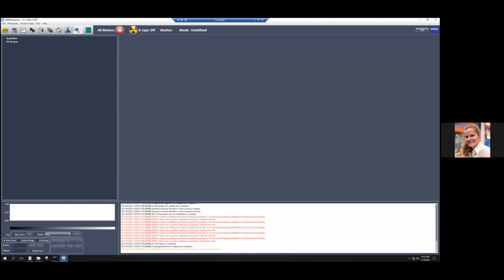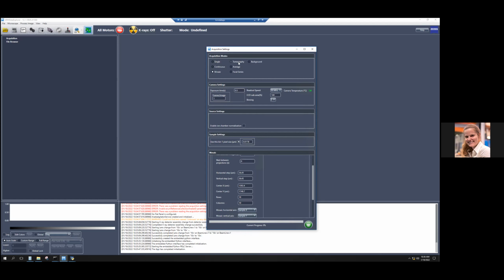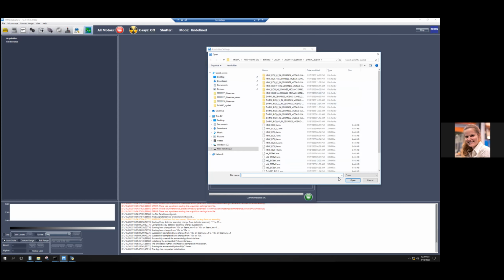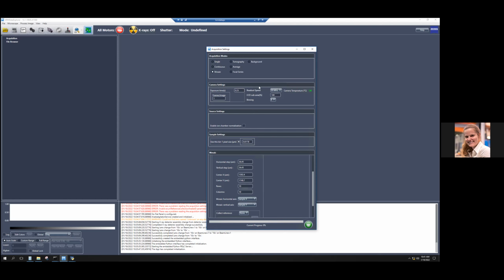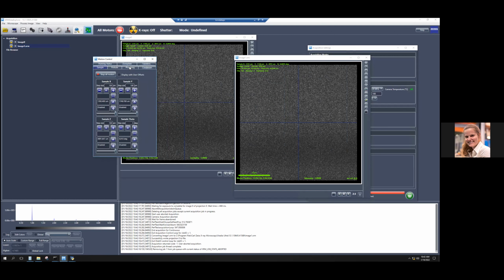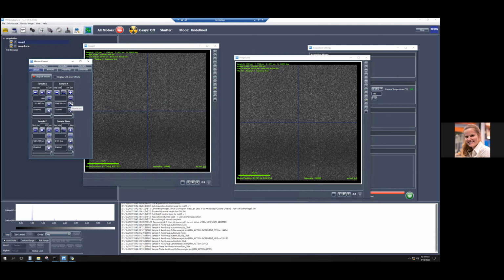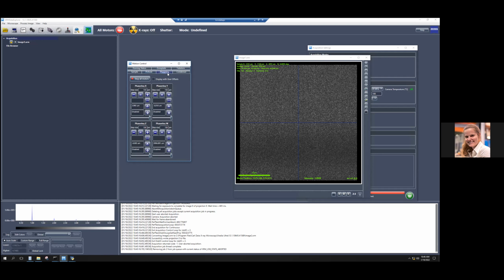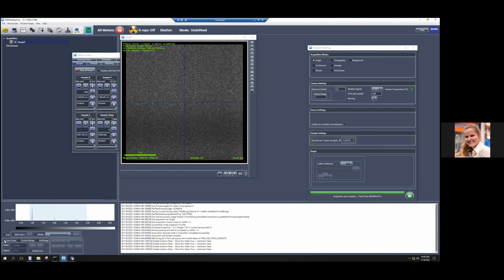XRMDataExplorer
Introduction to the XRM Data Explorer software